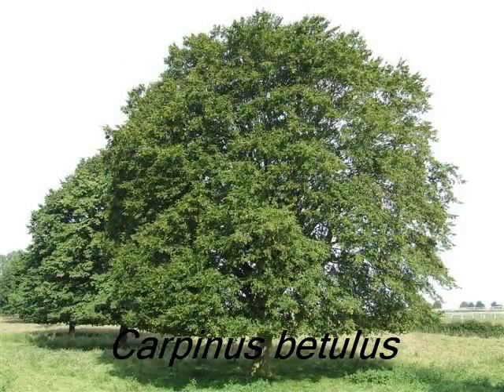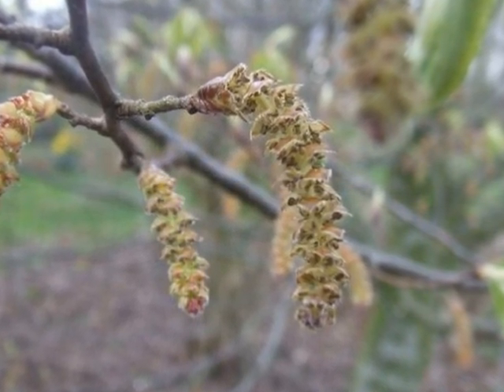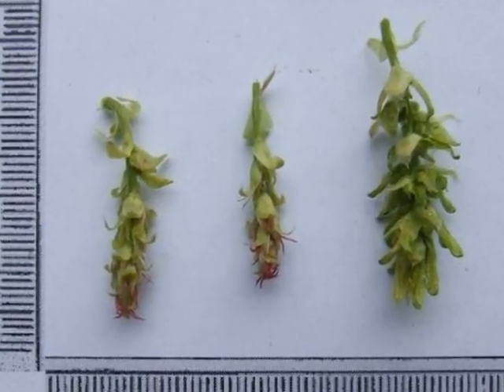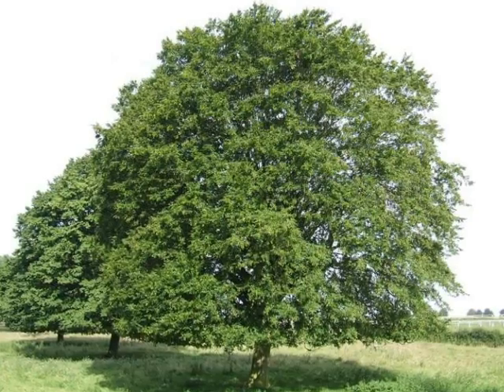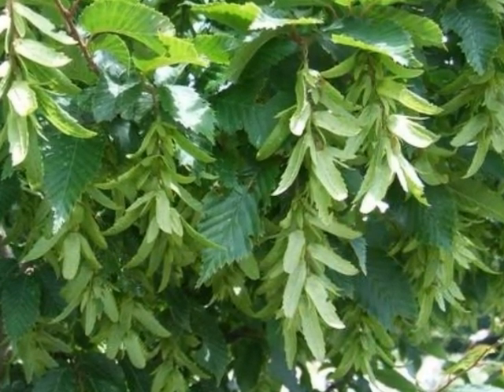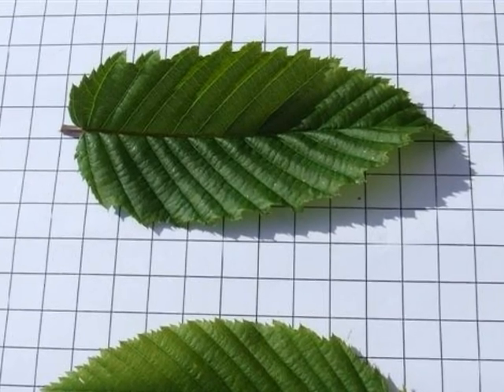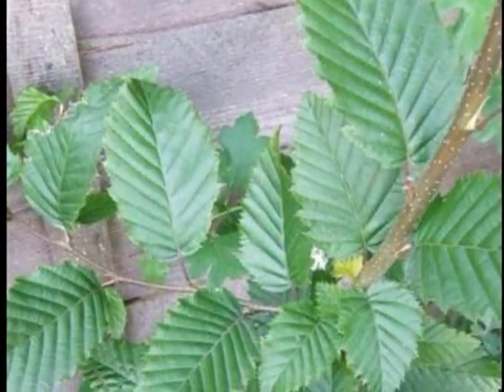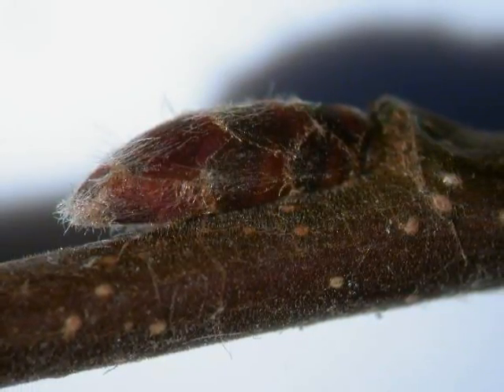Carpinus betulus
How to identify Carpinus betulus